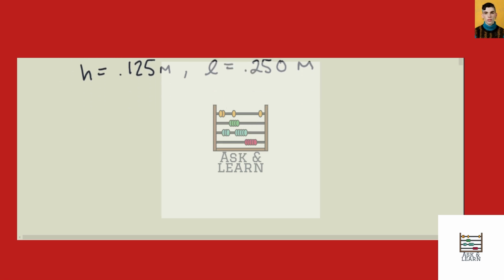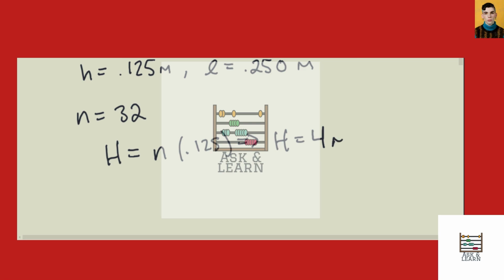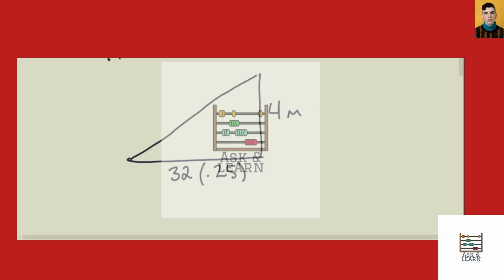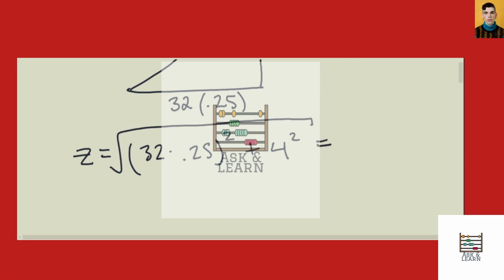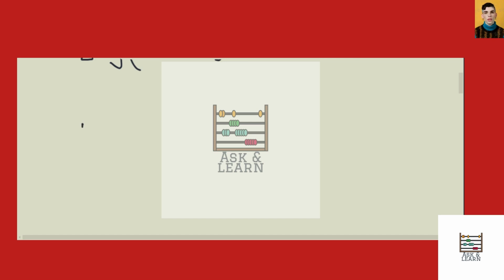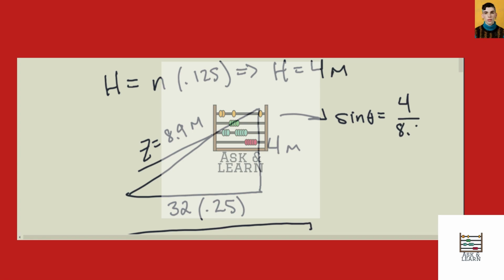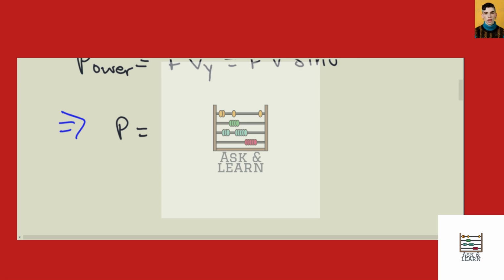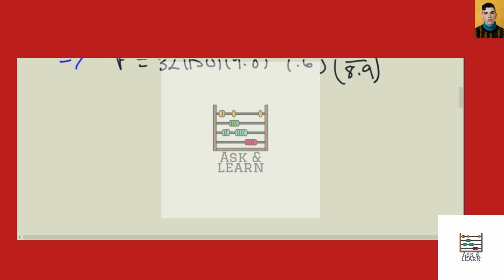The escalator steps move with a constant speed of . If the steps are high and in length, determine t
The escalator steps move with a constant speed of . If the steps are high and in length, determine the power of a motor needed to lift an average mass of per step. There are 32 steps.